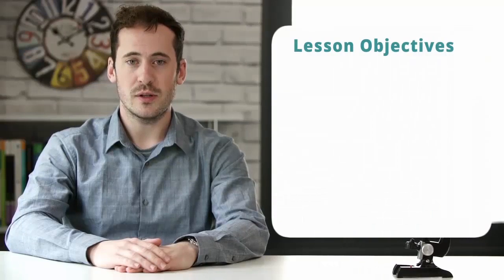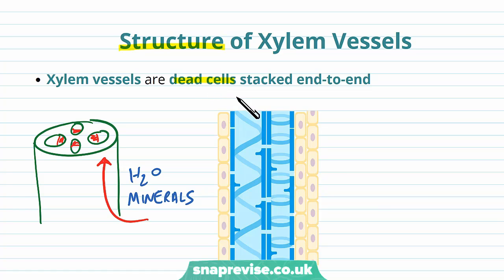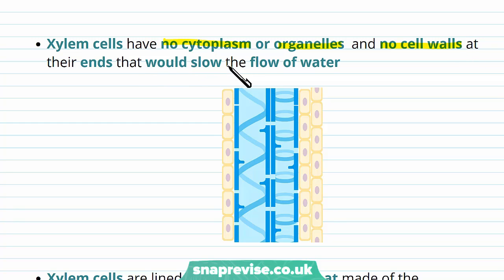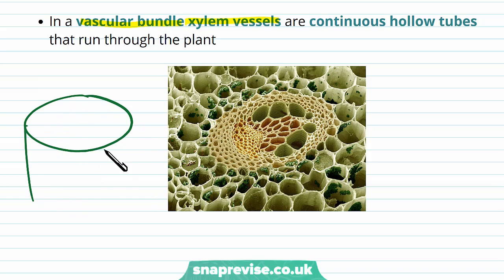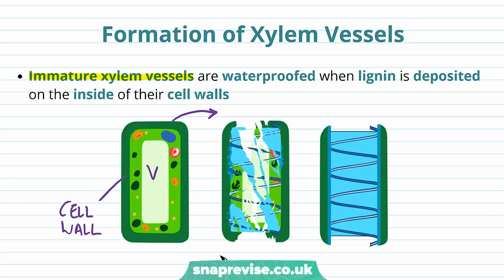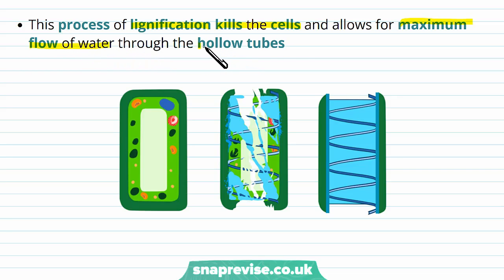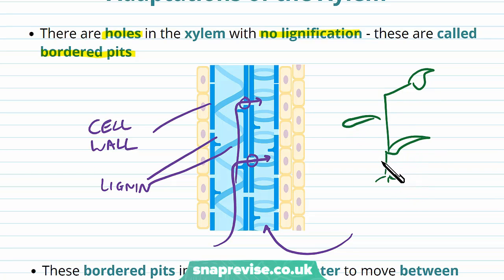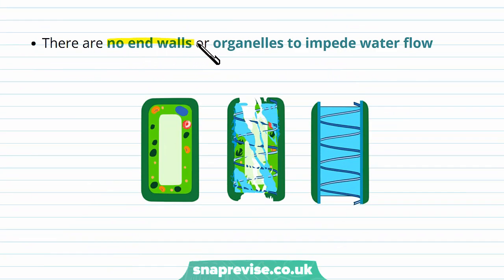Transport in Plants: The Xylem | A-level Biology | OCR, AQA, Edexcel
Transport in Plants: The Xylem in a Snap! created by Adam Tildesley, Biology expert at SnapRevise and graduate of Cambridge University.

The key points covered of this video include:

 1. Structure of the Xylem
 2. Formation of Xylem
 3. Adaptations of Xylem to its Function

Structure of the Xylem

Xylem vessels are dead cells stacked end-to-end. Xylem cells have no cell walls at their ends that would slow the flow of water. Xylem cells are lined with a waterproof coat made of the polysaccharide lignin. In a vascular bundle xylem vessels are continuous hollow tubes that run through the plant.

Formation of Xylem Vessels

Immature xylem vessels are waterproofed when lignin is deposited on the inside of their cell walls. This process of lignification kills the cells and allows for maximum flow of water through the hollow tubes.

Adaptations of the Xylem

There are holes in the xylem with no lignification - these are called bordered pits. The vessels are narrow enough to ensure that water travels upwards in an unbroken column. There are no end walls or organelles to impede water flow

Summary

Plants have different transport requirements for different substances
Xylem transports water and mineral ions from the roots upwards
Phloem transports assimilates up and down the plant
Xylem vessels are formed from the lignification of early xylem cells
Xylem vessels are well adapted to transporting water
Incomplete lignification
Bordered pits
Narrow vessels
No cytoplasm or cell contents